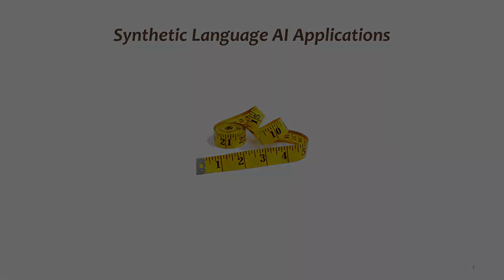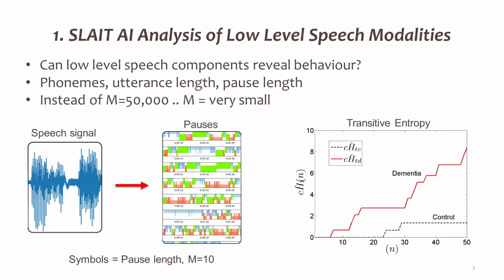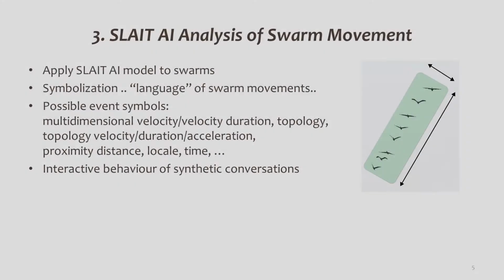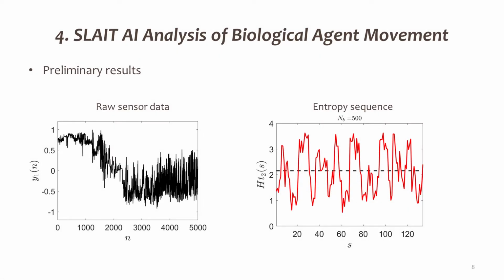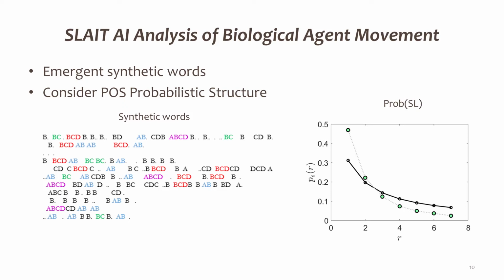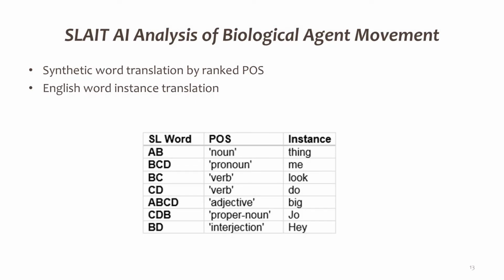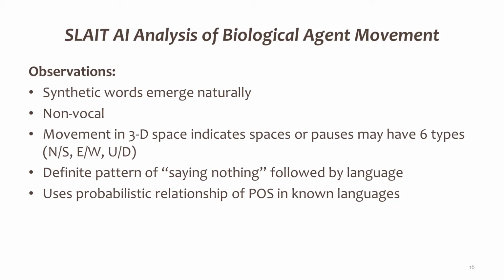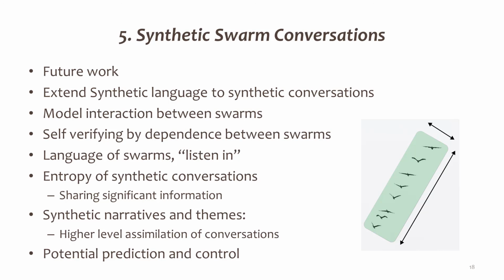Part 4 - Dr Andrew Back SLAIT AI 4 - Synthetic Language Applications